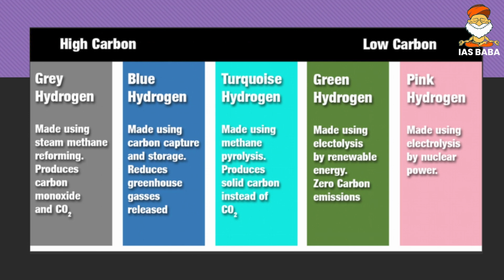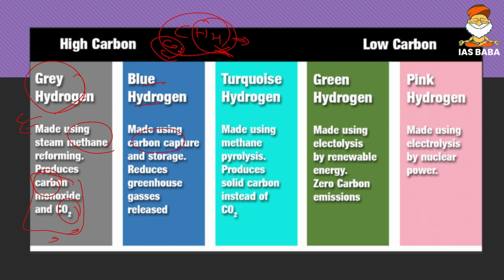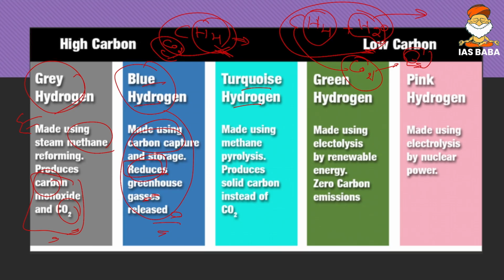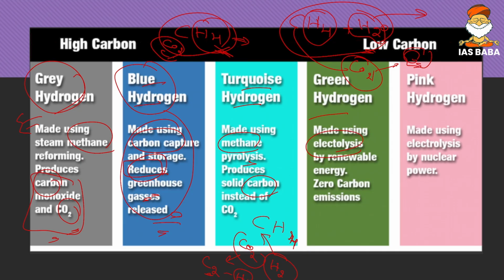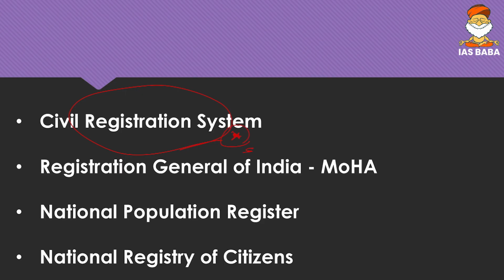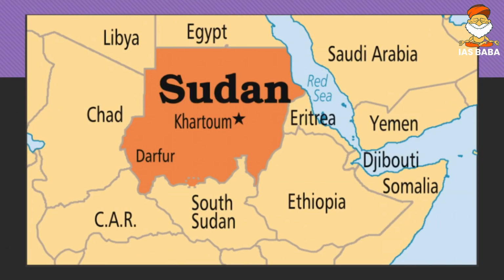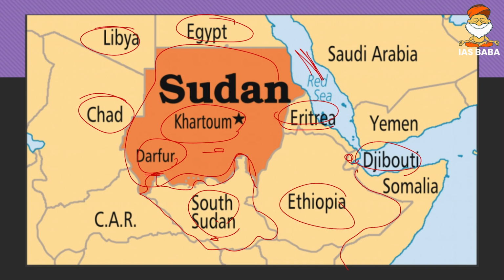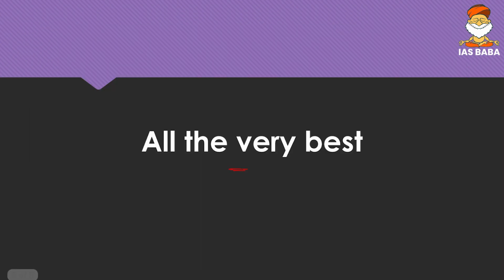sudan political crisis|What? Why? How?|Daily Current Affairs Initiative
What? Why? how? is a daily current affairs initiative. In this initiative an important topic of the day will be dealt in a holistic manner within 10 minutes.